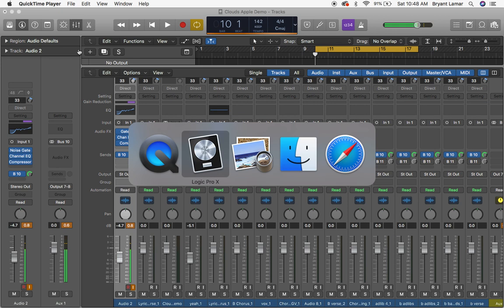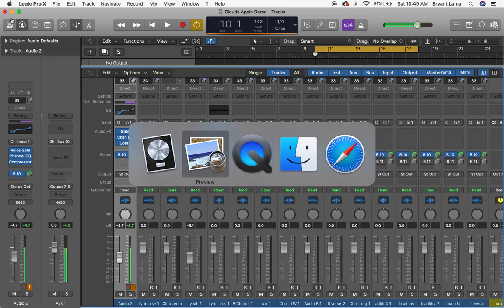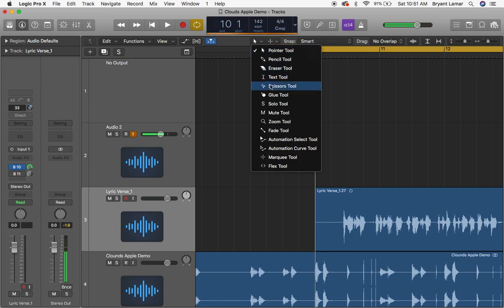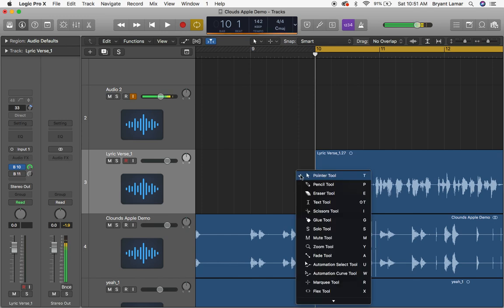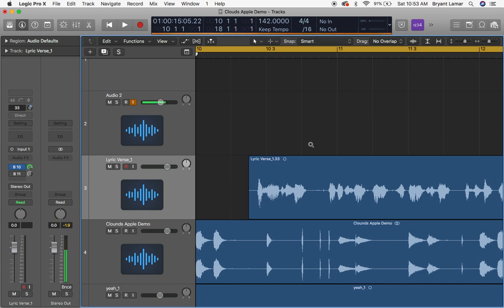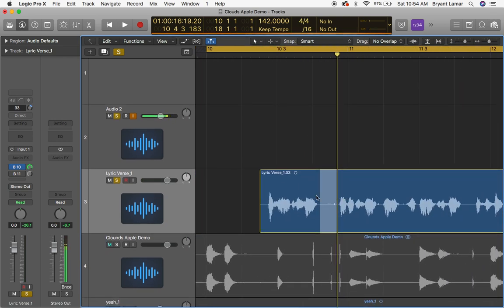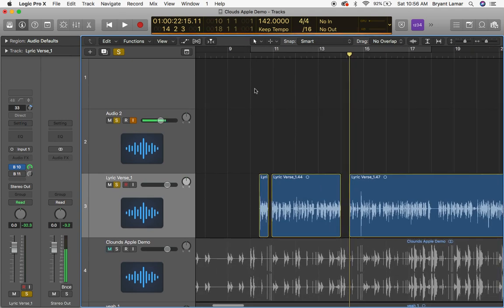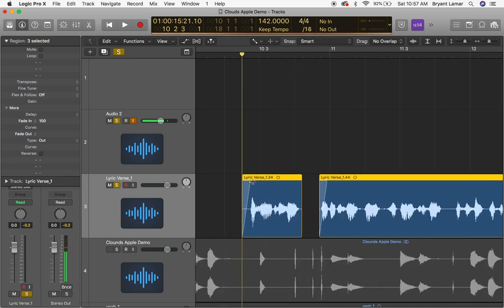Cleaning Up Vocals with Logic Pro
How to create fades and use Logic Pro's Noise Gate.